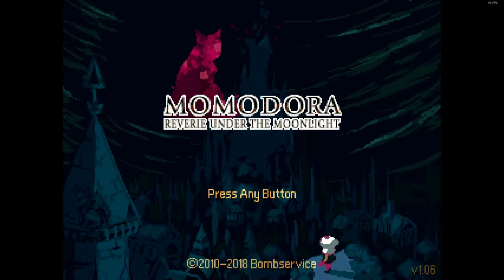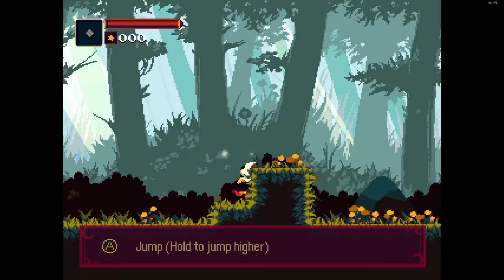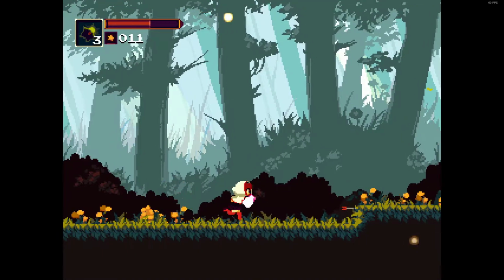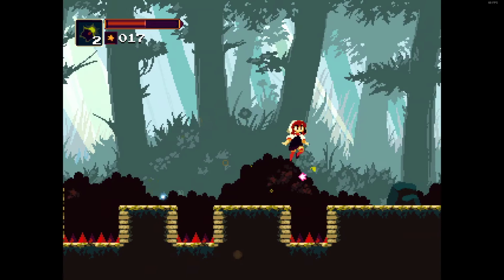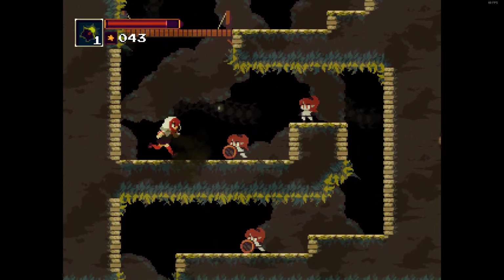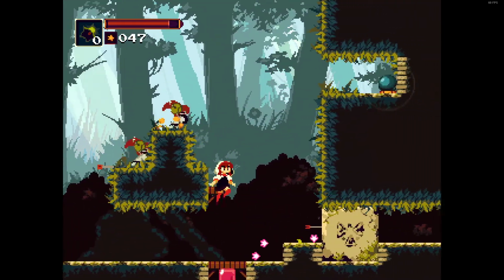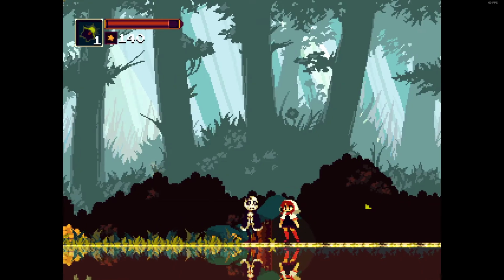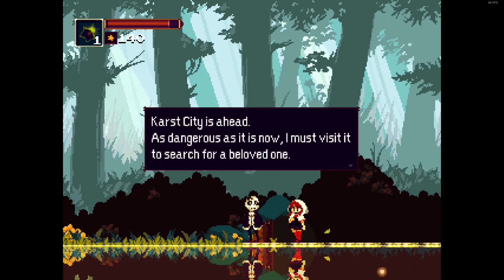2D Level Design Case Study of Momodora